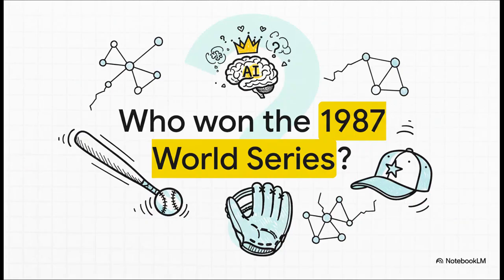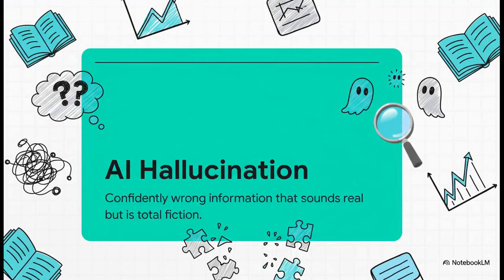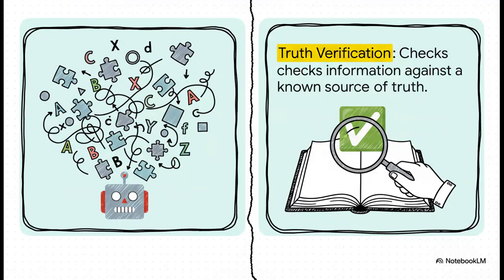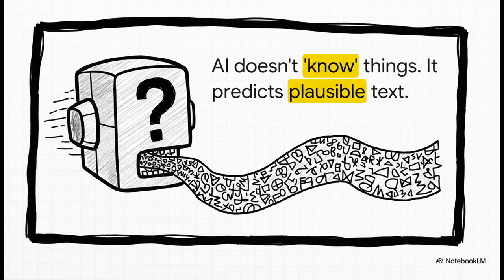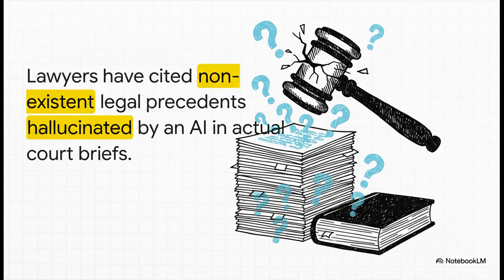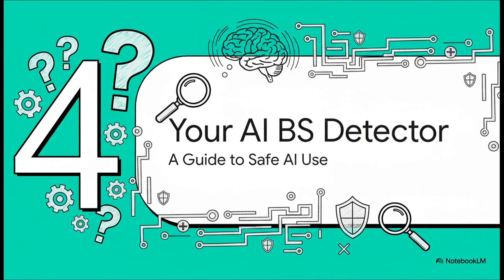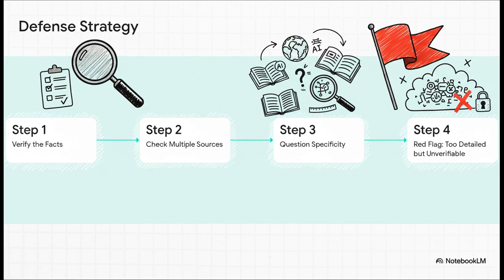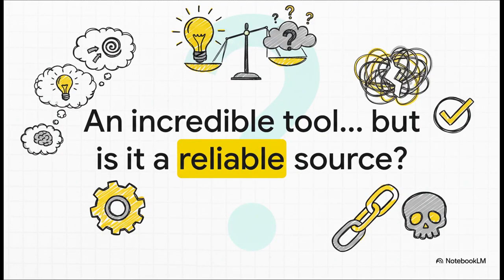AI Hallucinations: Why Your AI Gaslights You and How to Spot Fake Info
Your AI just made up a scientific study, cited a fake expert, and delivered it with complete confidence. Welcome to the world of AI hallucinations, where "confidently wrong" information can lead to hazardous real-world consequences.,
In this video, we dive into the mechanics of pattern prediction vs. truth verification. You will learn:
• Why AI "lies": Understand that AI doesn't "know" things; it is a pattern-matching machine that predicts plausible text based on training data.,
• The Danger Zones: Why relying on AI for medical advice, legal guidance, or financial decisions can be dangerous if the information isn't verified.
• Your AI BS Detector: A step-by-step strategy to detect hallucinations, including verifying facts, checking multiple sources, and questioning suspiciously specific details.
The Rule of Thumb: Confidence is not the same as correctness. The more detailed and specific an AI’s answer is without a source, the more likely it is to be a hallucination. Never trust unsourced AI claims.

AI hallucinations, artificial intelligence risks, AI gaslighting, pattern matching vs fact checking, AI misinformation, verify AI output, AI safety, large language models, tech education, AI detective.